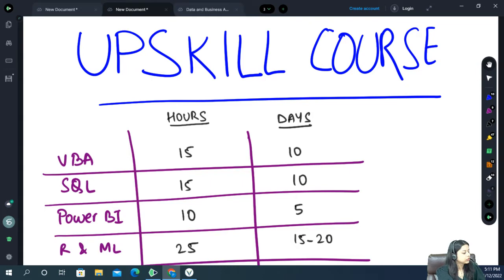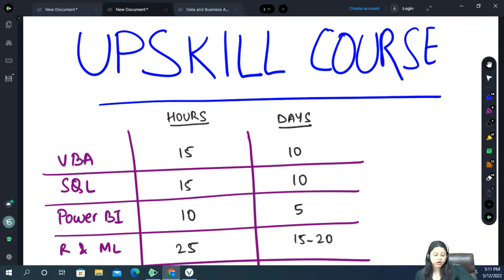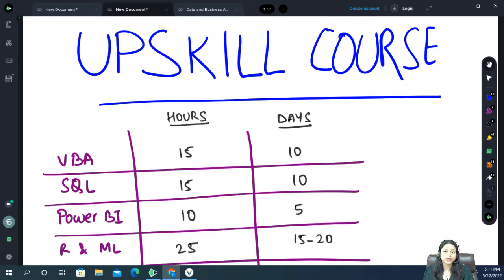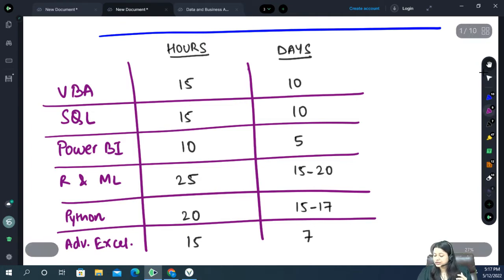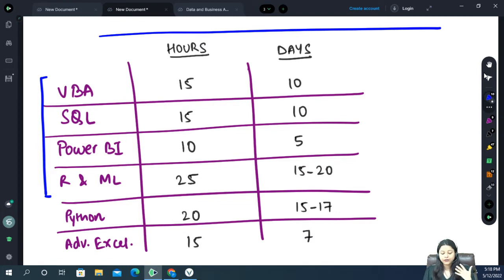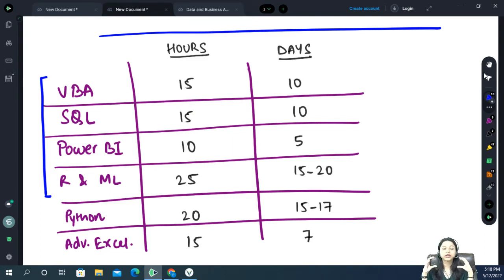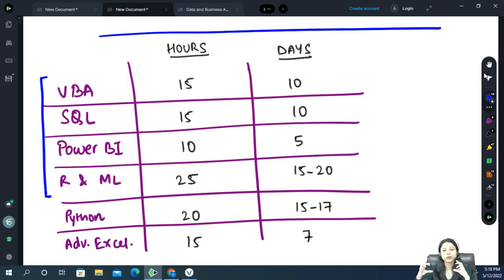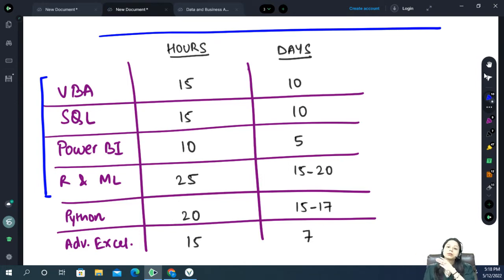UPSKILL COURSE- Introductory Session | Actuators Educational Institute